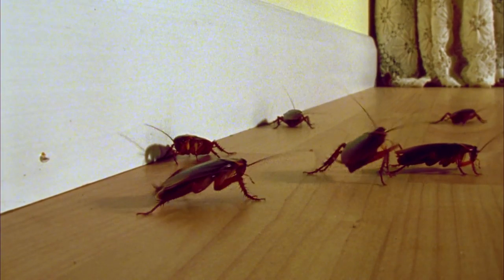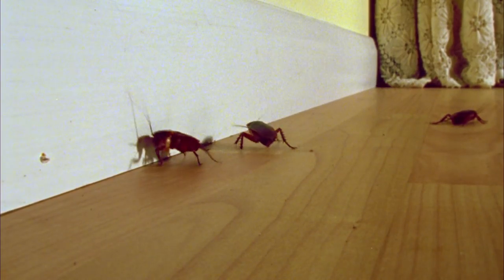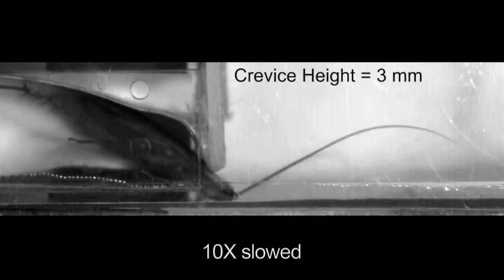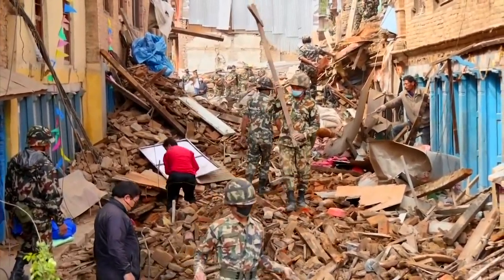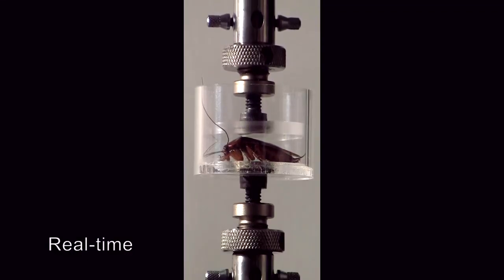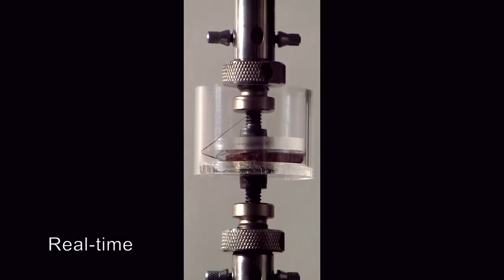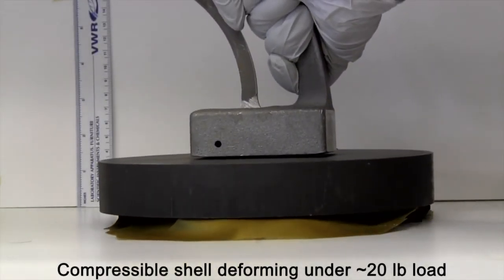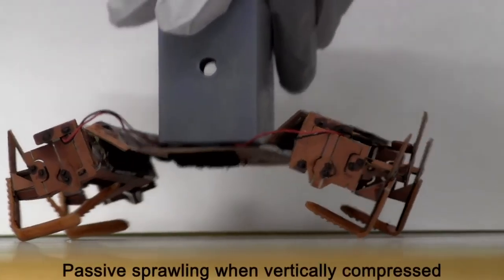This Robo-Roach Might Someday Save Lives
Researchers at UC Berkeley have developed a robotic cockroach capable of squeezing through tight spaces. Someday swarms of robo-roaches could be sent into disaster areas like earthquake rubble to search for survivors.